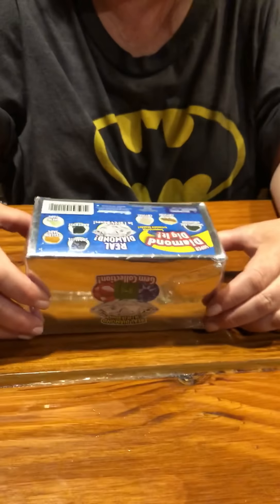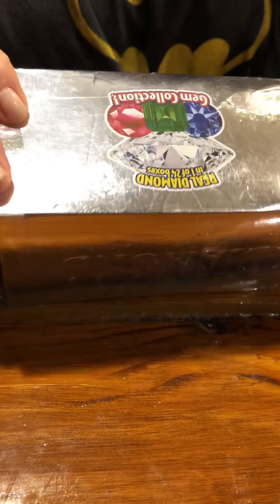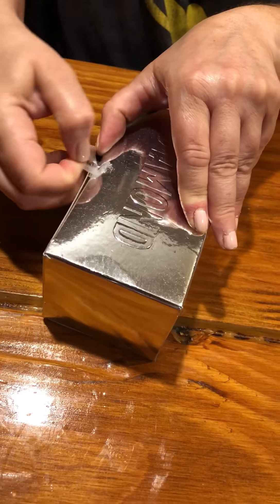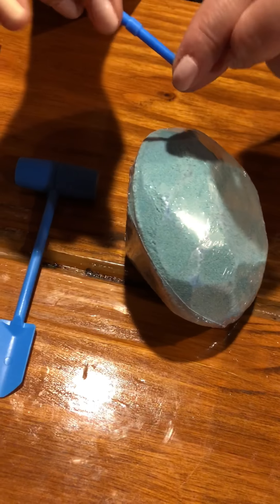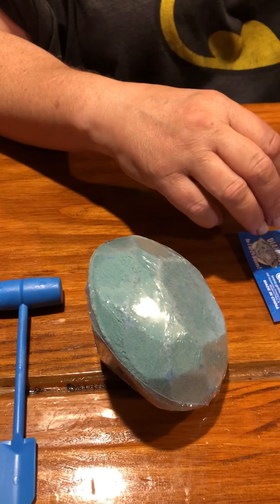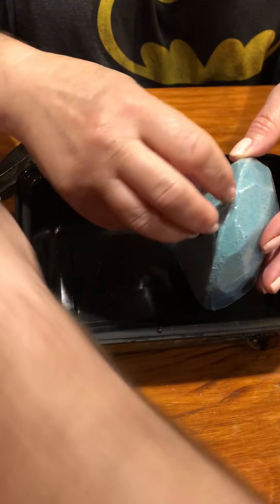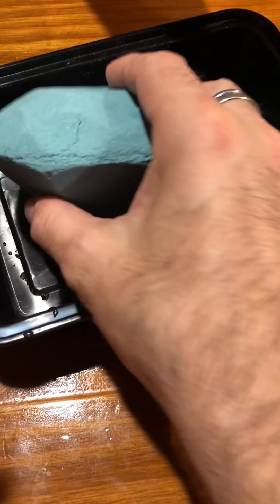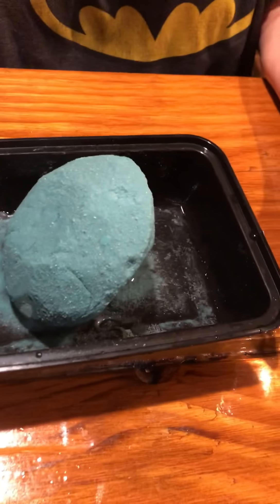Super diamond dig reveal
Happened to find one at target one day,so I thought it would be cool for Suzy to dig it out the gem 💎 inside